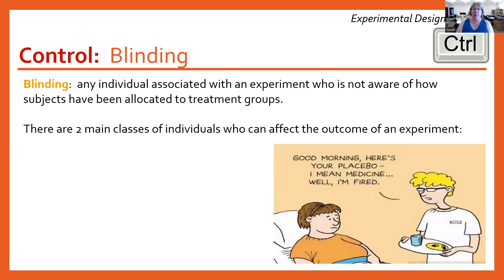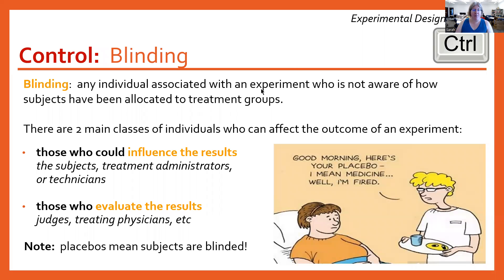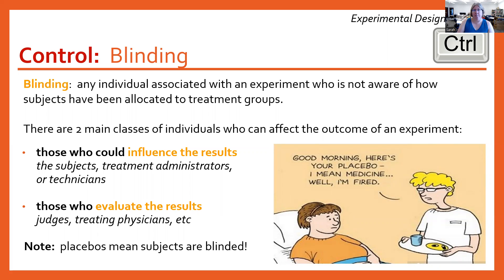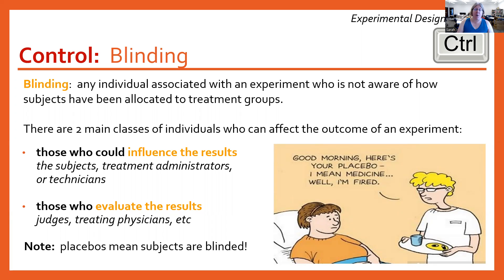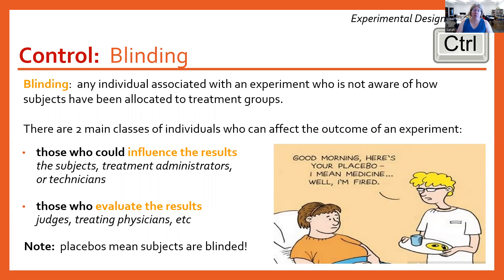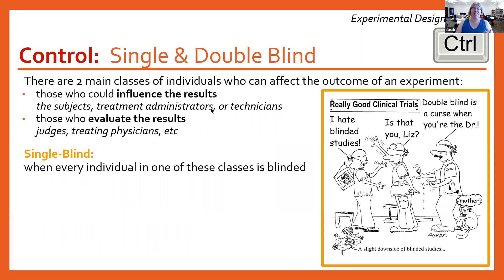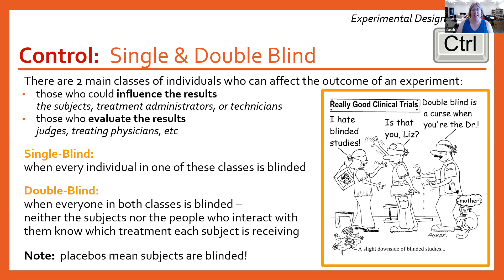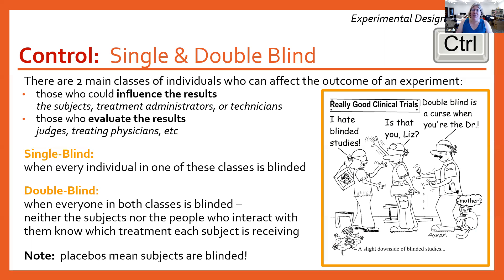Math113 Video 09AG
Principles of Experimental Design:  Control, Blinding